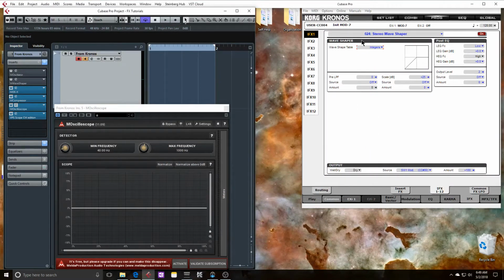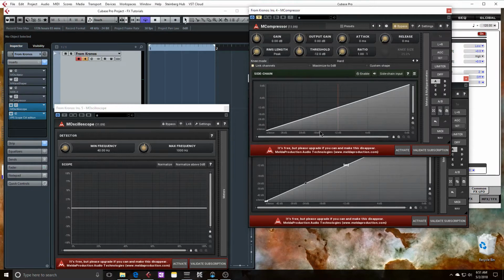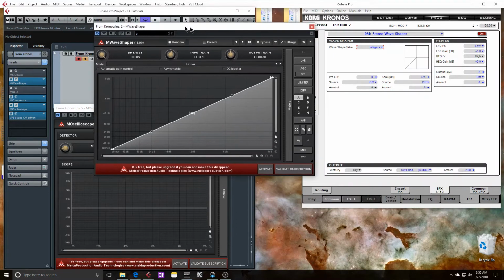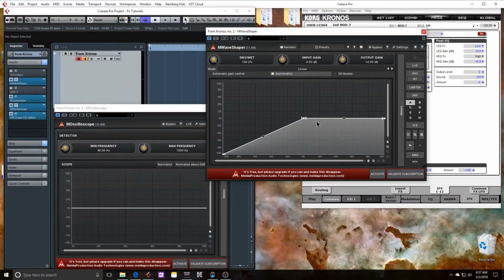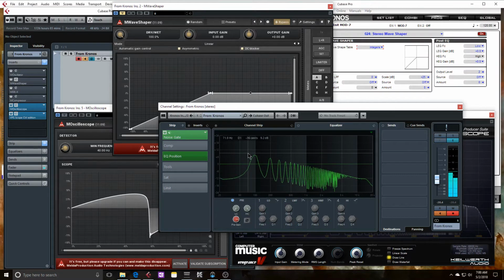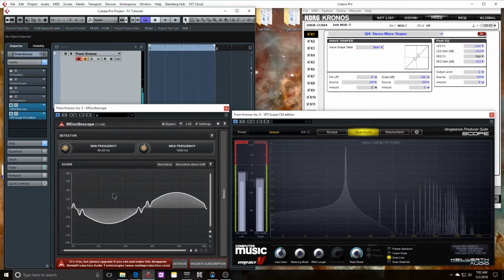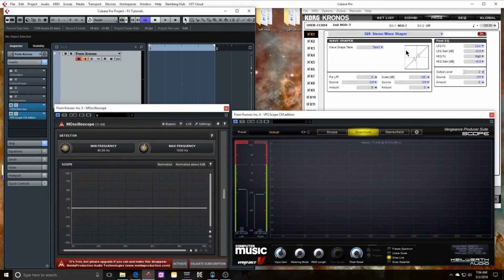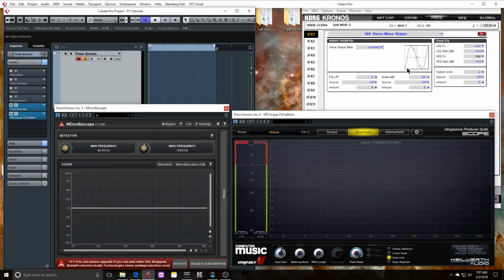Kronos FX: Stereo Wave Shaper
You can change the flavor of asymmetrical waveshaping by flipping the phase of the input signal.  I wish the waveshaper had a button to help with that but at least MOD-7 will let you phase flip it's output with ease.

I never covered the scale parameter but maybe I can do so in a MOD-7 tutorial.